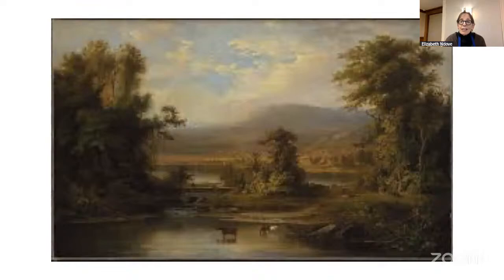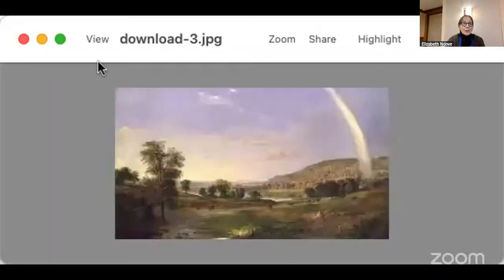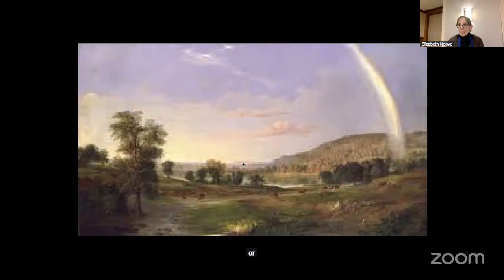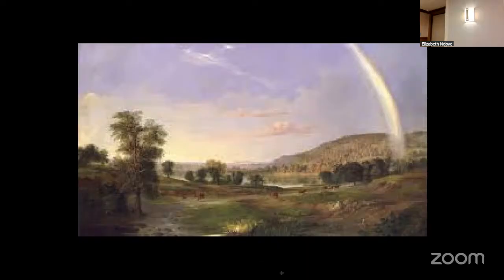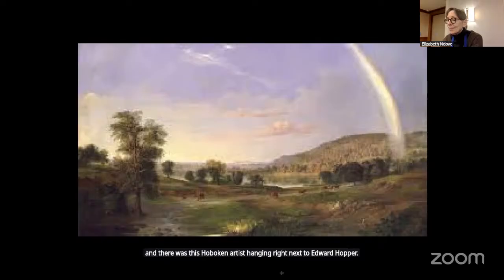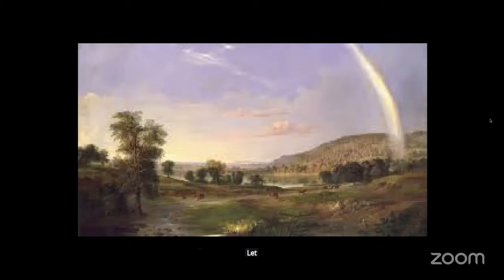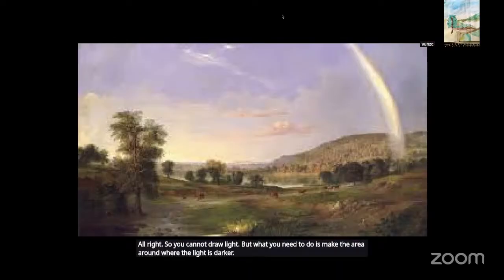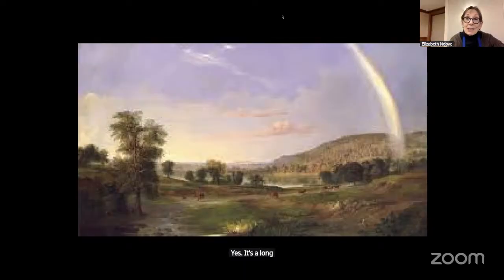Art with Liz Afternoon Class 3/18/26